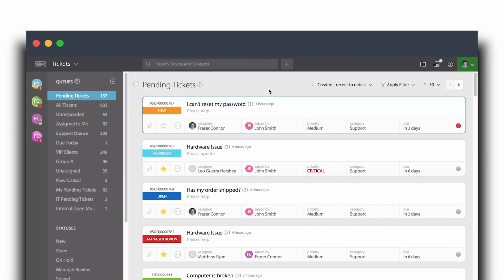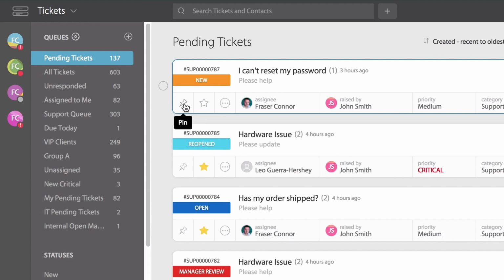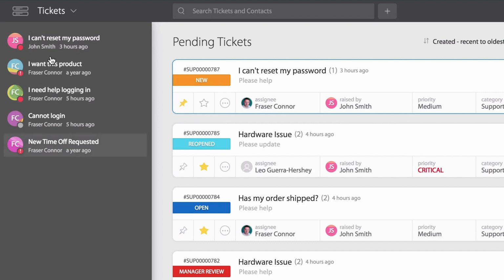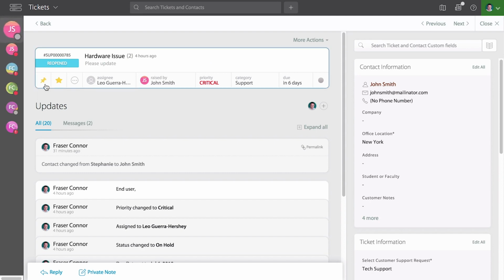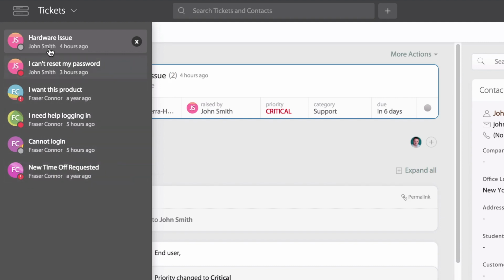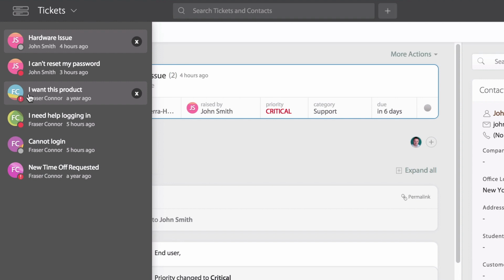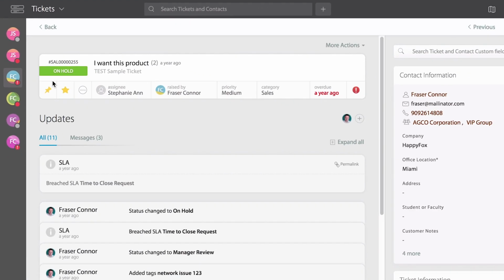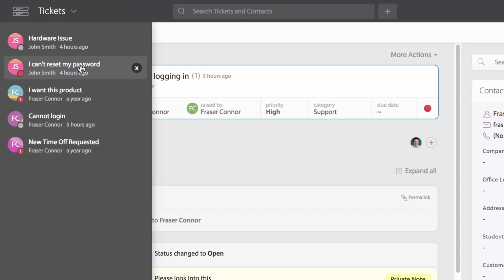How to Pin Tickets | HappyFox University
HappyFox V2 allows staff to pin tickets on the left pane to keep track of certain tickets and quickly access  them without having to open them in multiple tabs. Also, this feature could be used to compare tickets in the Ticket list view against pending pinned tickets.